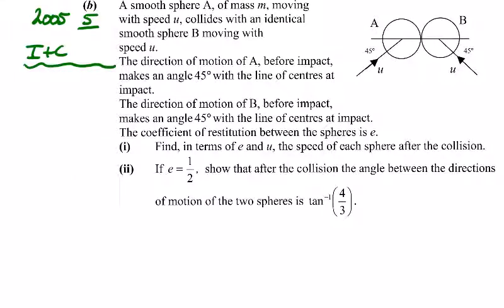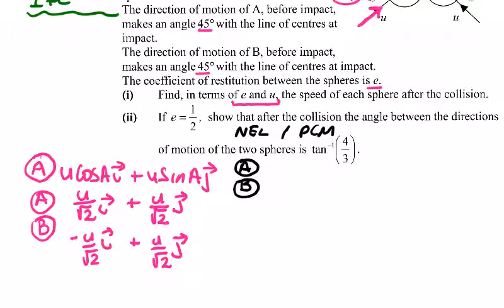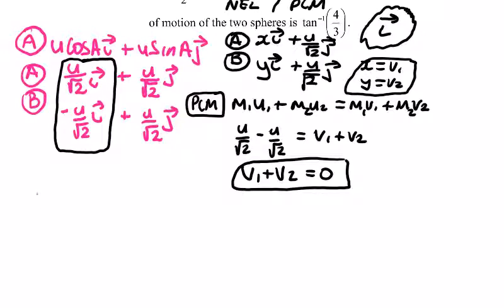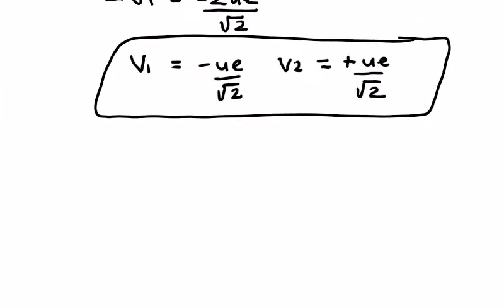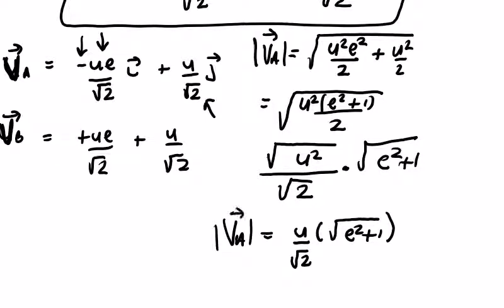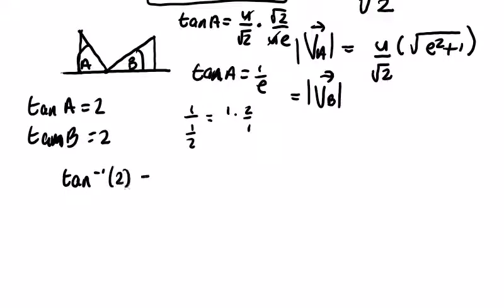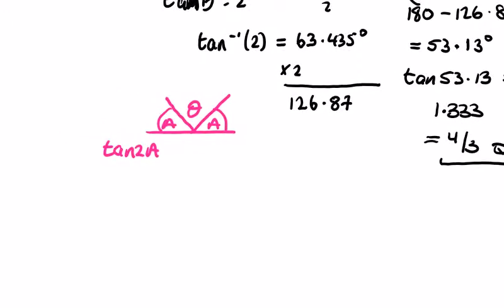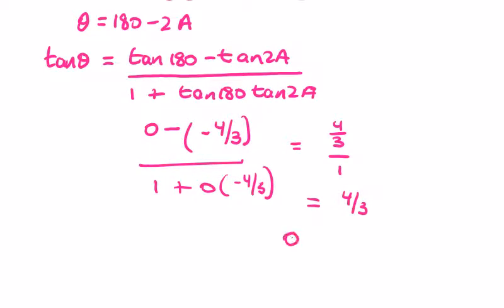2005 Q5b Impacts and Collisions